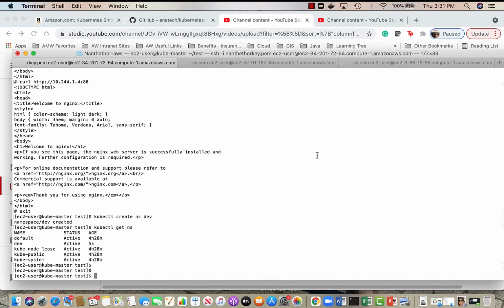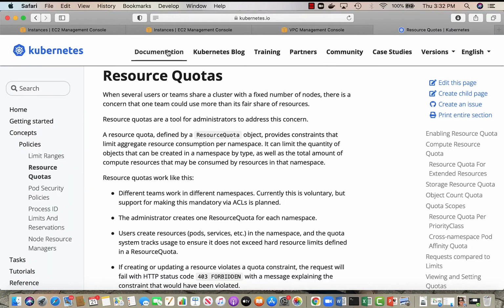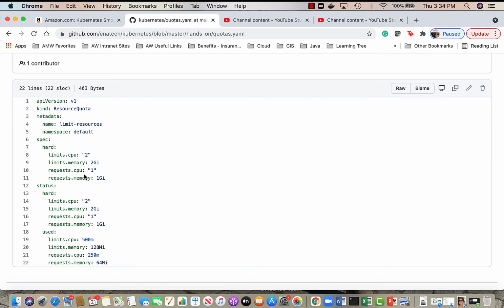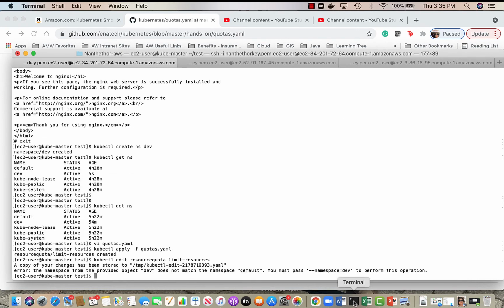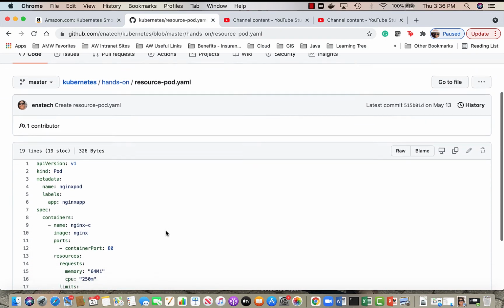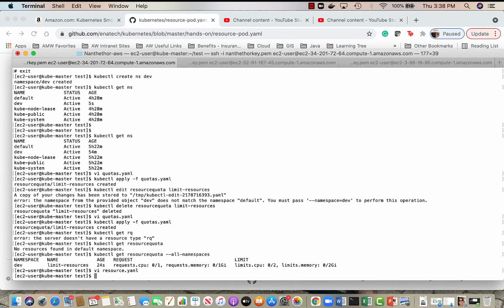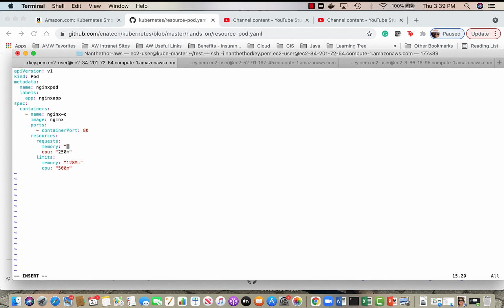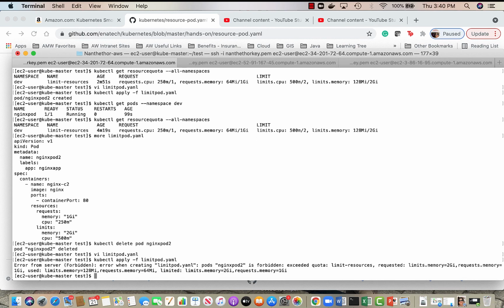Kubernetes - ResourceQuota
ResourceQuota example, pod within limits and outside limits example.